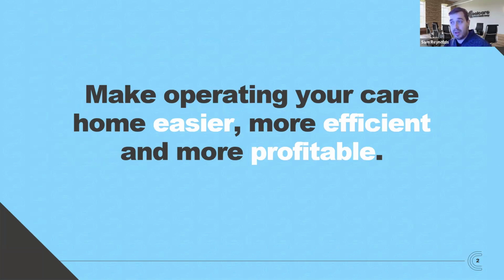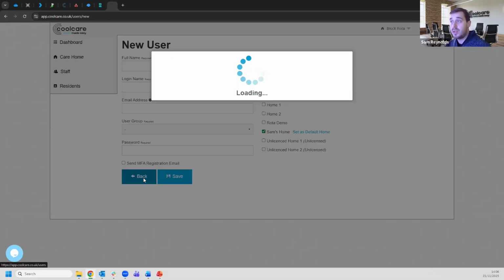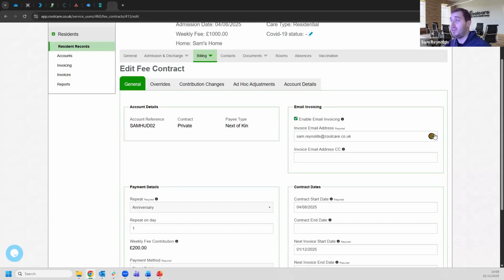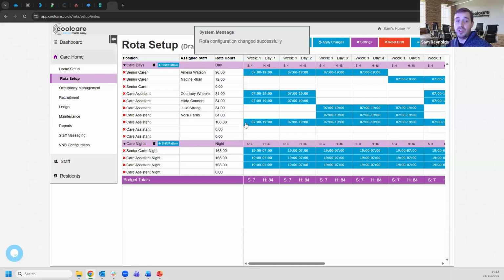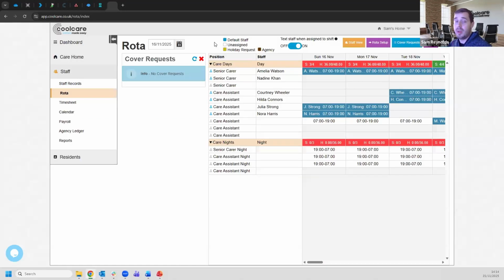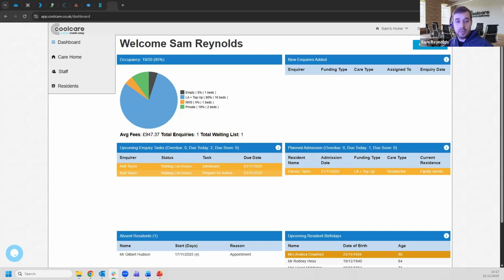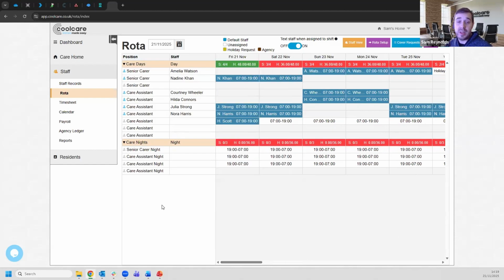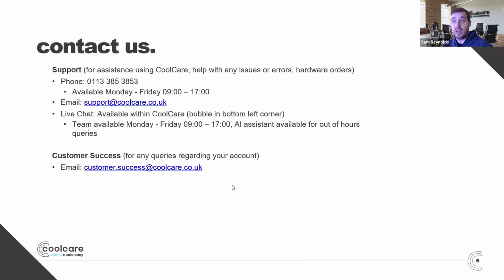CoolCare new features and Q&A clinic - 21.11.2025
An open Q&A session with the CoolCare Trainer to allow our customers to ask any questions on the system they may have.

The areas covered included selecting your own home on login, the addition of previously assigned hours, CC field for email invoicing and some Q&A tips on the Rota.